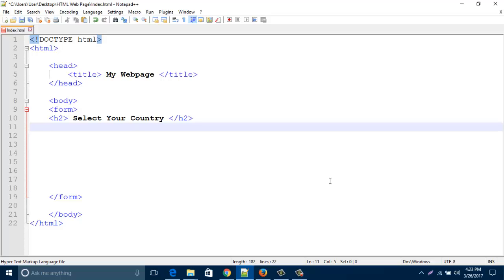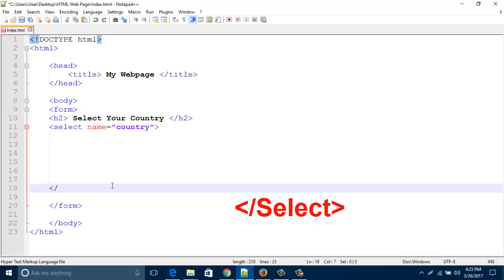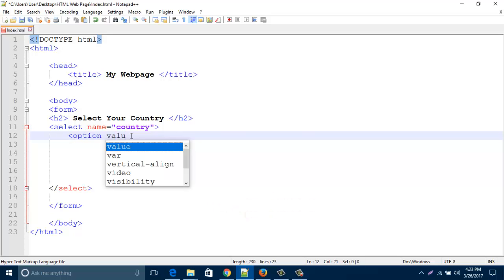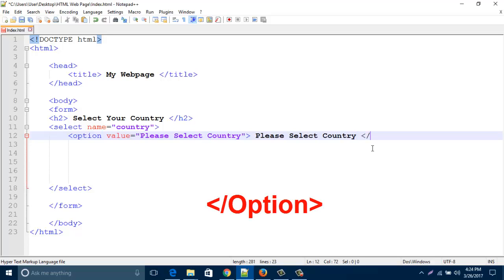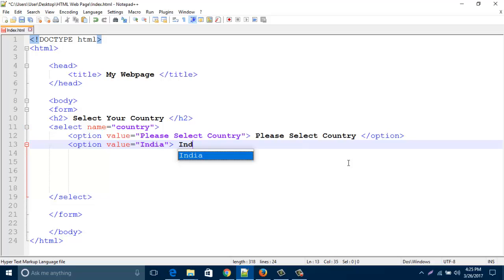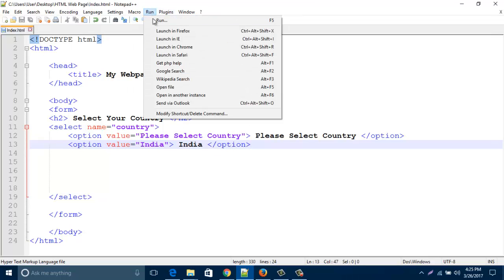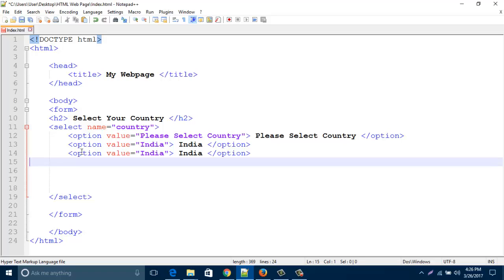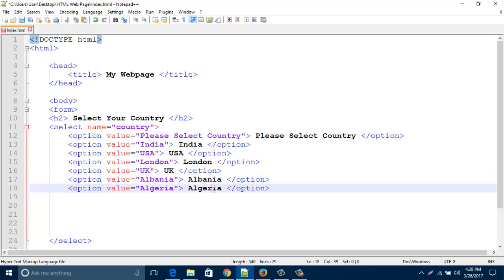HTML Tutorial - HTML Form Elements Select and option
html tutorial advanced,
html tutorial for experts,
html editor tutorial,
html tutorial in english,
html layout tutorial,
html list tutorial,
tutorial on html,
html quick tutorial,
responsive html tutorial,